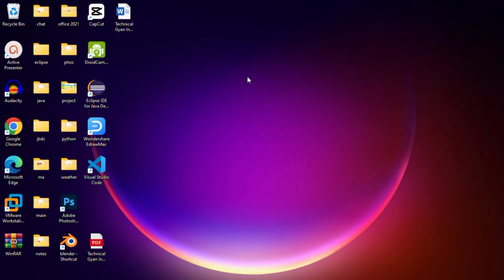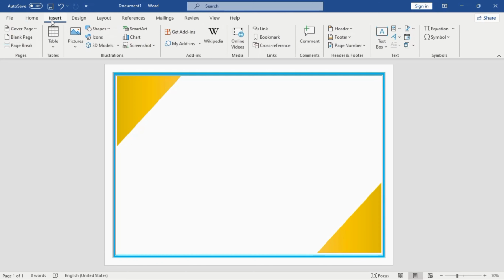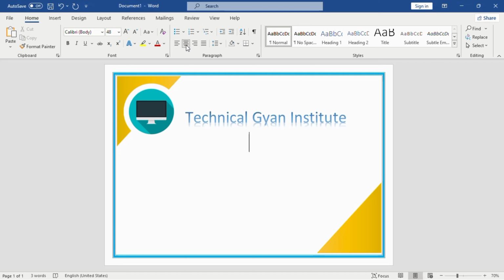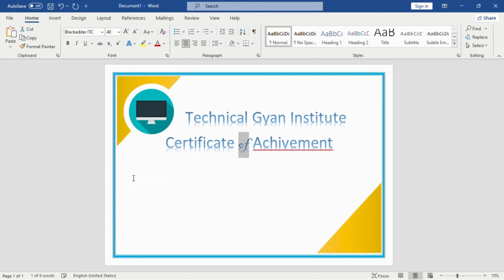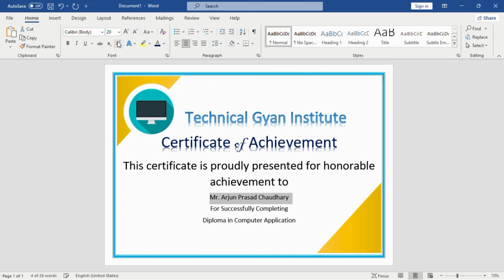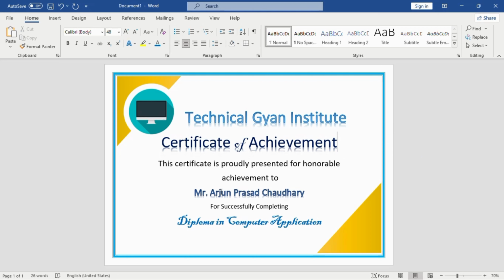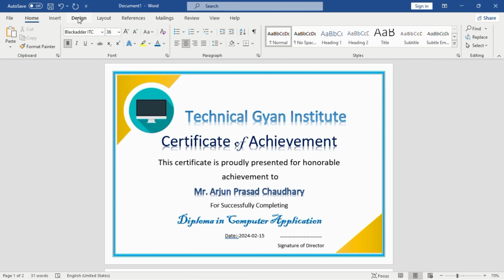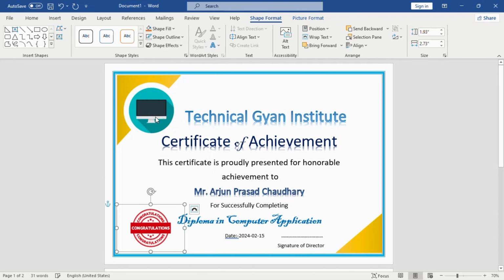How to make a certificate Design in MS-word || Certificate Design in MS-word technical Gyan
In this video we will learn how we can create certificate design in MS-word,
how to create certificate design.
Certificate design in MS-word